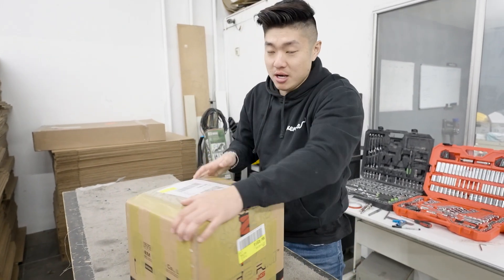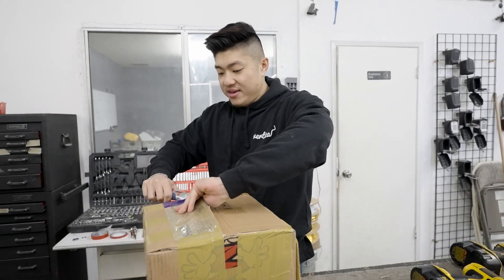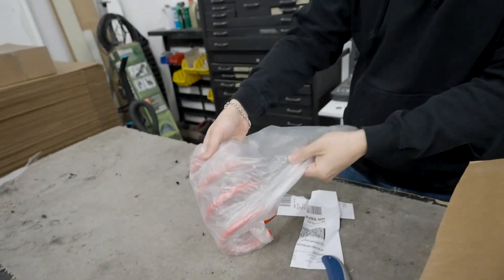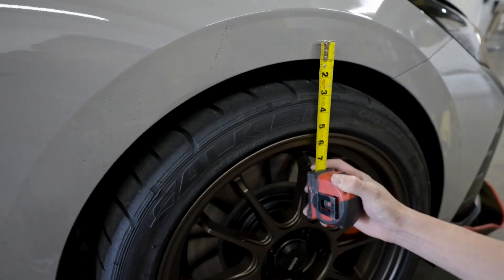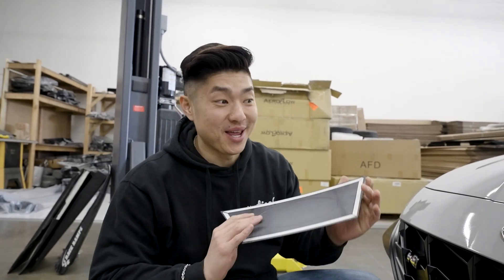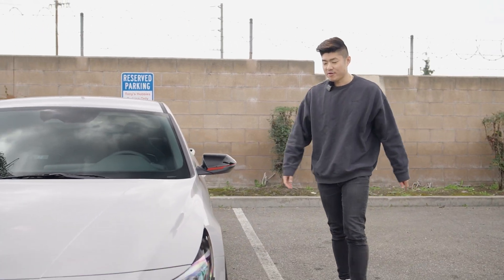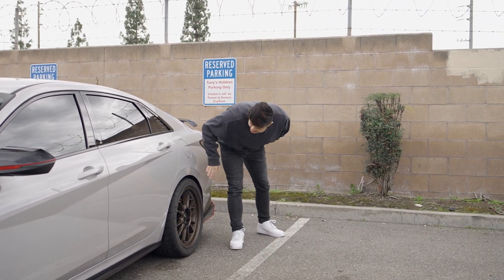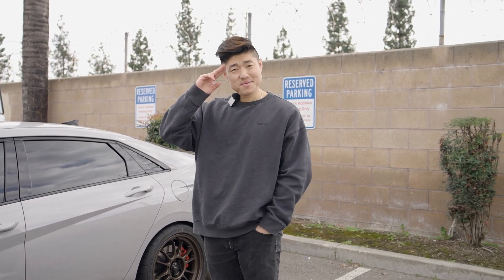Lowering the Hyundai Elantra N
Lowering Springs for the elantra N

Follow us as we will be doing a full build on our 2022 WRX.

LINK For AERO BELOW

Rear bumper reflector

Turn/Reverse

Amber delete headlight

Side mirror pinstripe